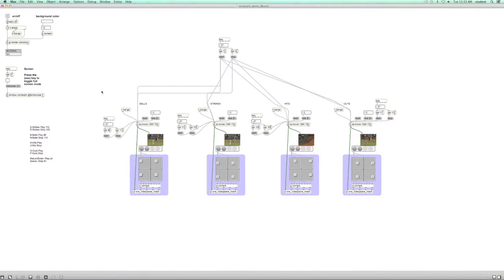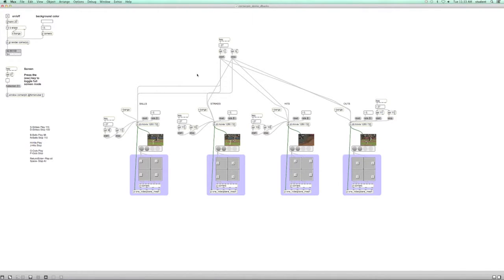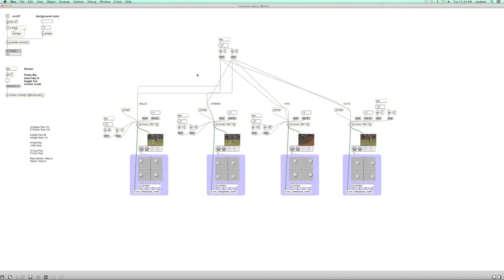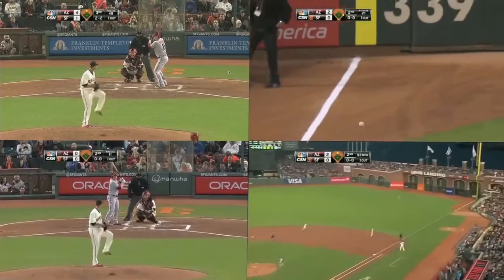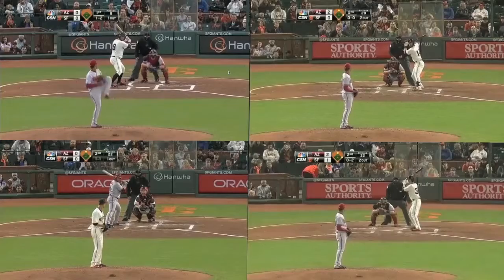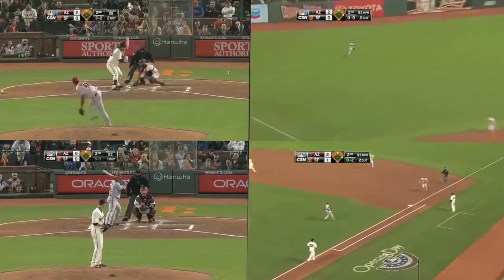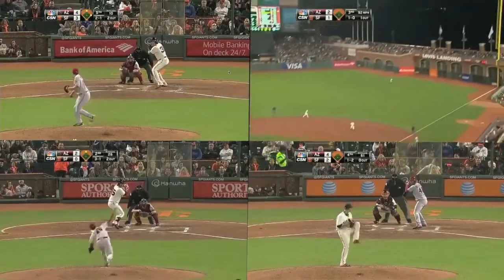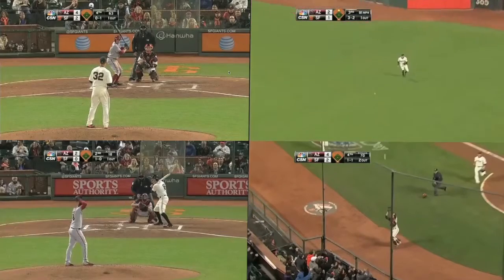Quick Baseball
Final Documentation video for my Final Installation in Media Installations class, ASU 2015